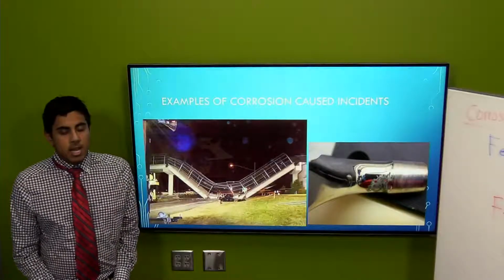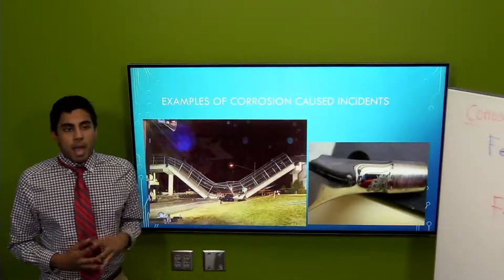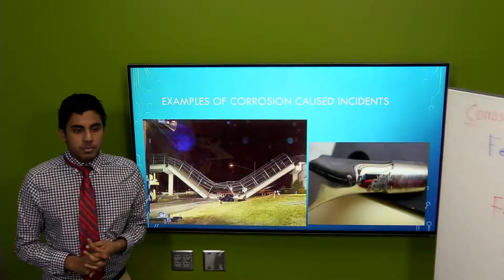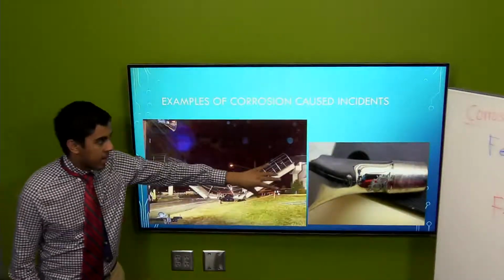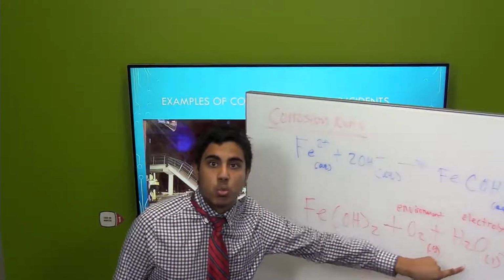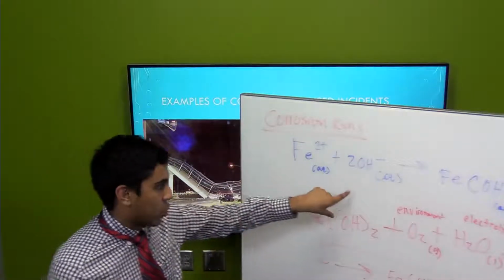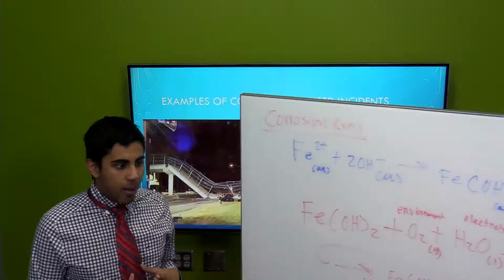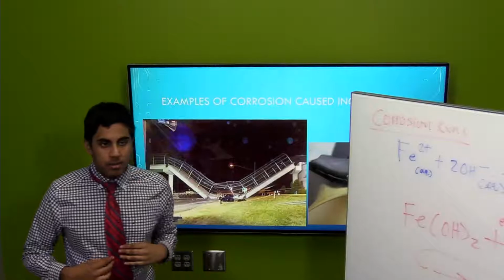JGEN 200 Final Project: Ananth Venkatachalam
This is my Final Project for my JGEN 200 Class on Corrosion